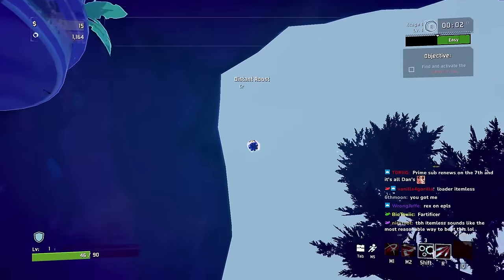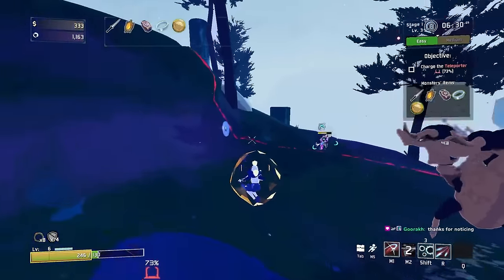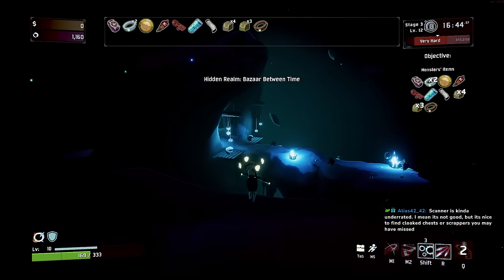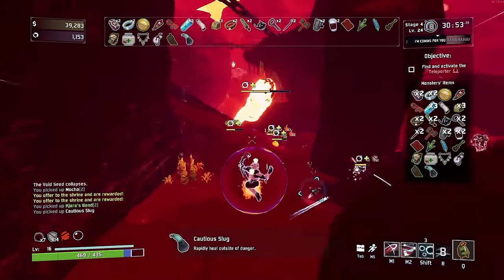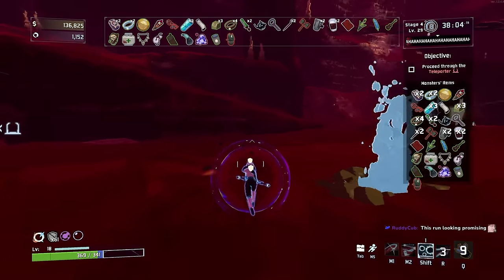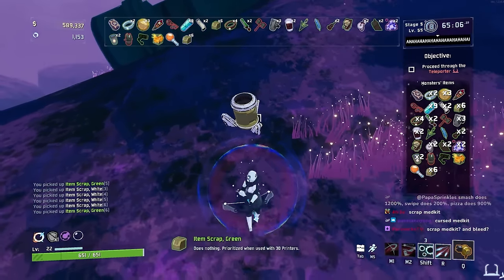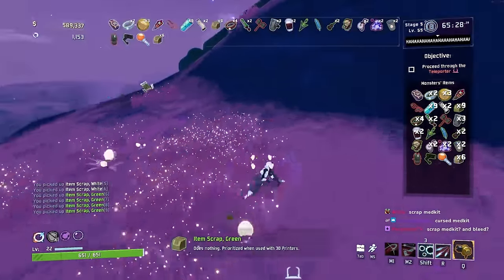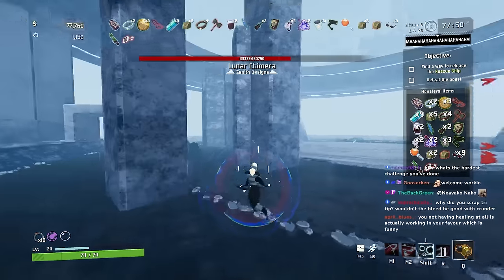What If Enemies Got EVERY ITEM I Got!? | Risk of Rain 2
Lonely Rolling Star Katamari Damancy Remix
Shovel Knight OST - Strike the Earth!
Undertale OST - CORE
Noteloblock - Terraria Underground Remix
Qumu - Super Mario Galaxy Gusty Garden Galaxy Remix
ko0x - Vanilla nine
Wiklund Celestial
V-Man VGM - Battletoads & Double Dragon Remix
SpellingPhailer - The Reaction